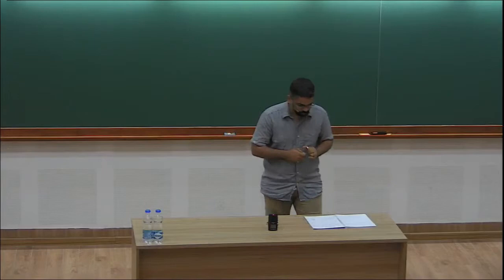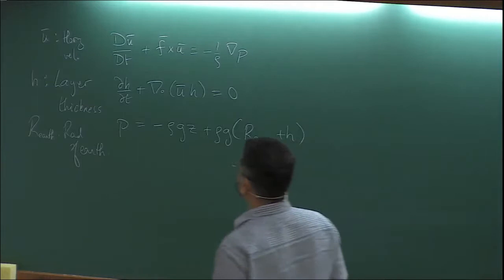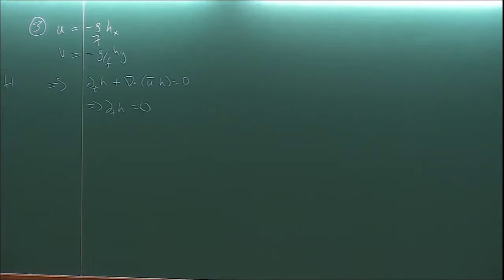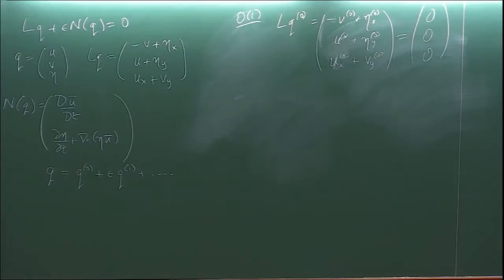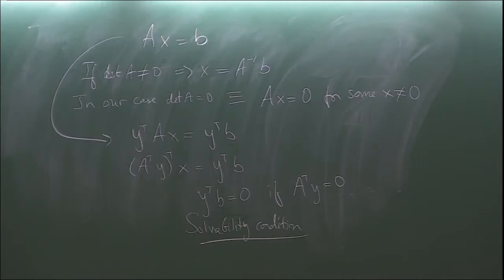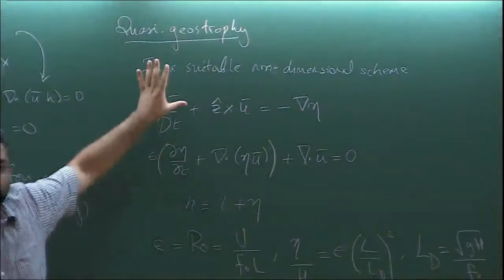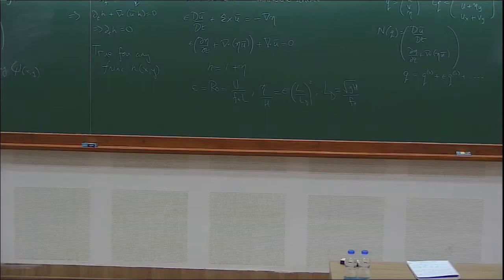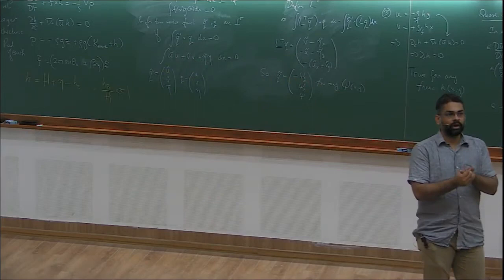Quasi-geostrophic equations (Lecture - 06) by Vishal Vasan